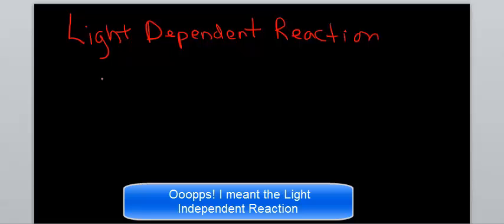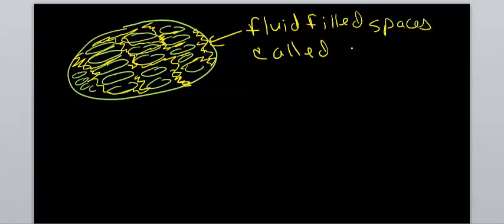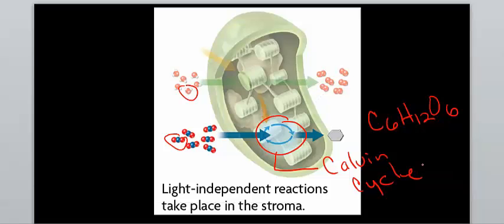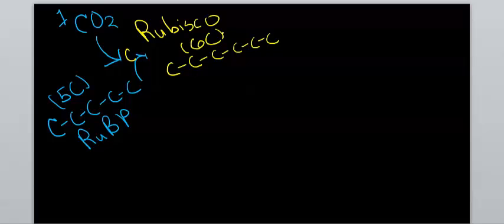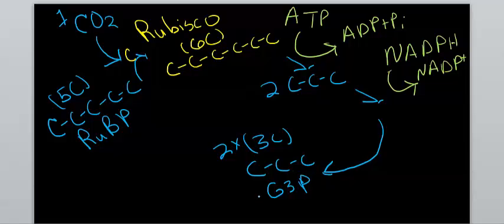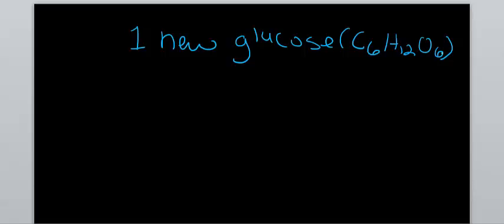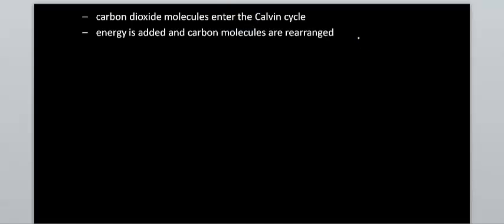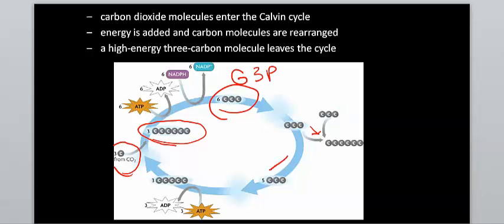Calvin Cycle Once Again